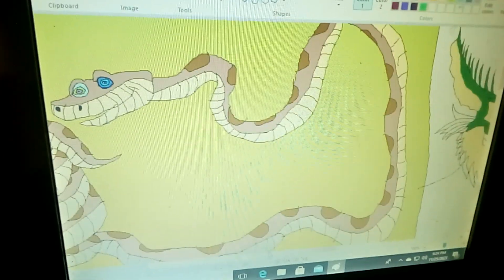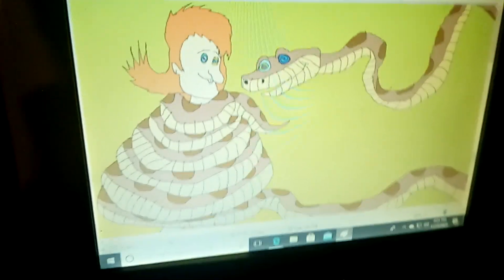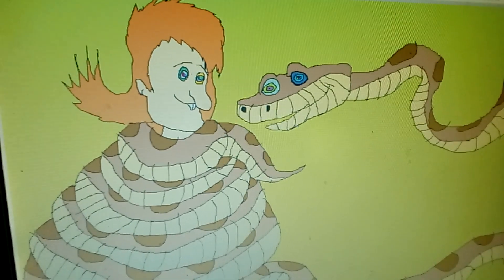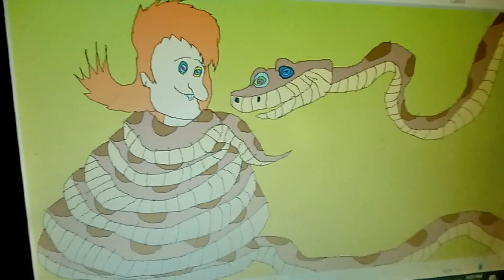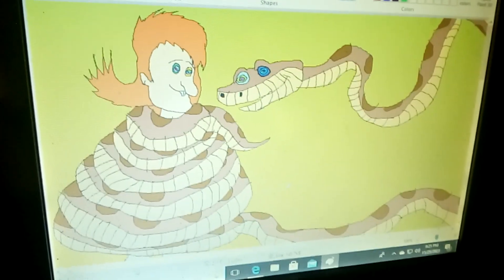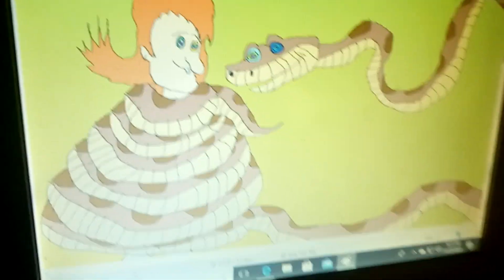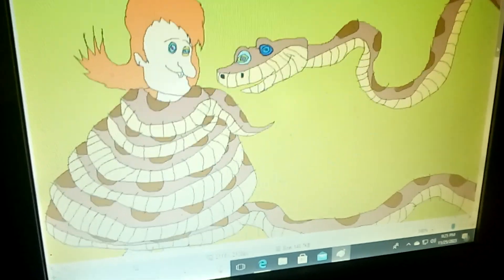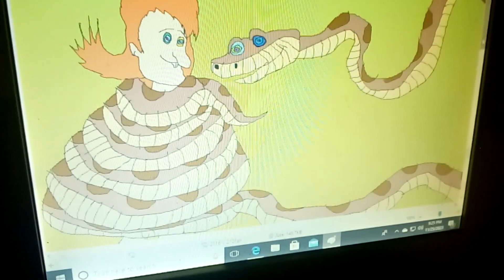Unga from Smurfs meets Kaa the snake Crossover artwork also Kid Buu theme from Dragon Ball Z from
The Jungle Book cartoon edited